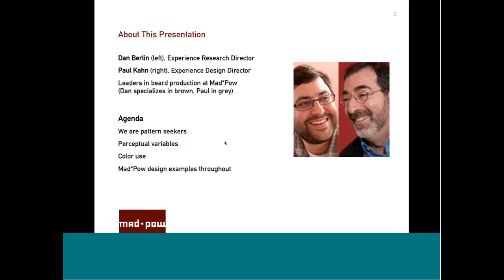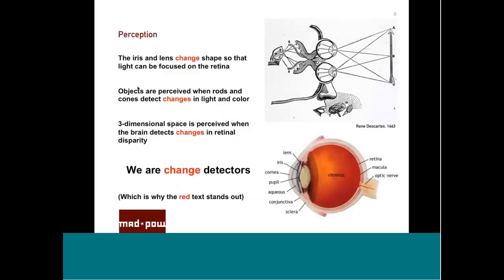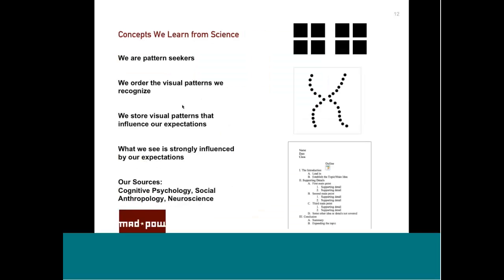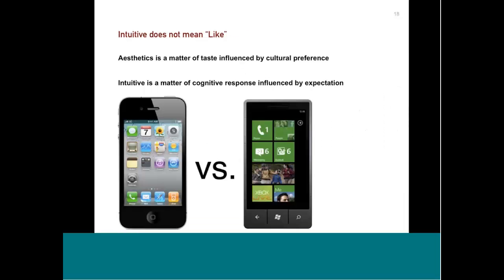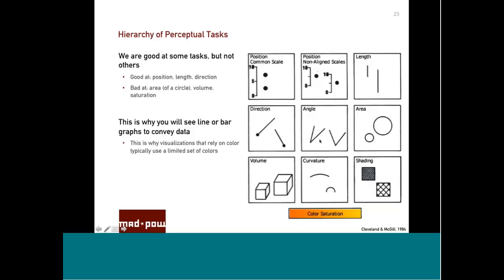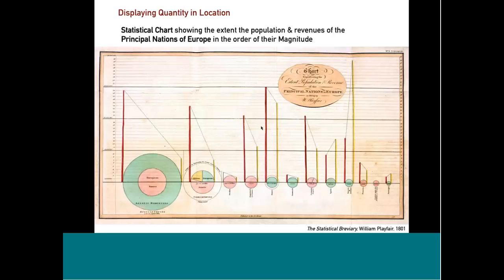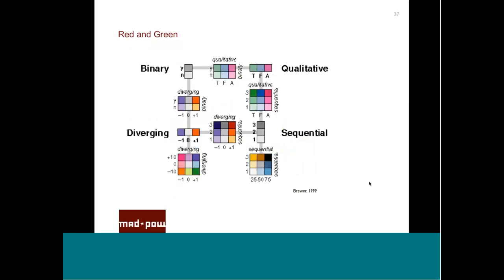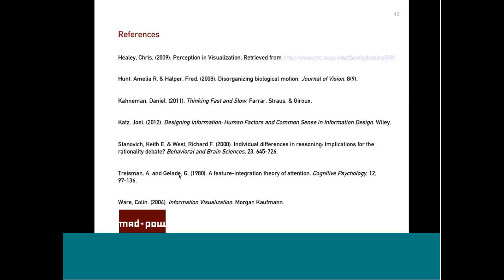Mad*Pow Webinar "Visual Principles of Experience Design: Blending Art and Science"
Dan Berlin and Paul Kahn host a webinar on "Visual Principles of Experience Design: Blending Art and Science"